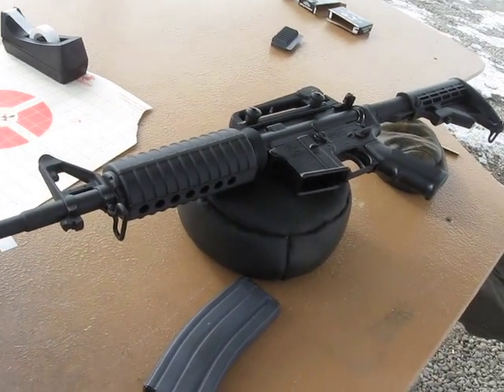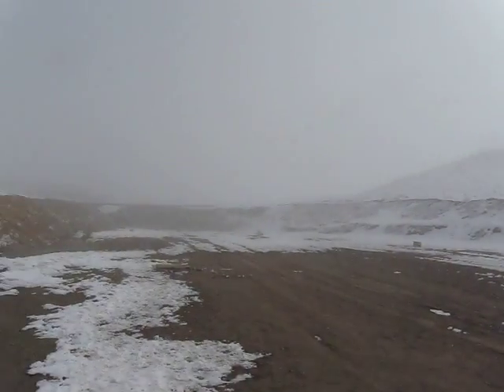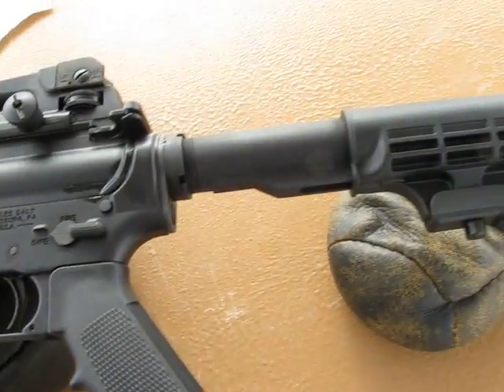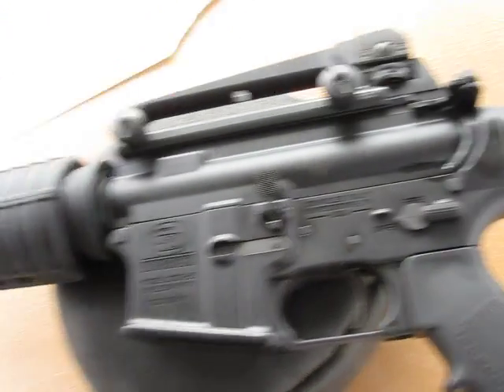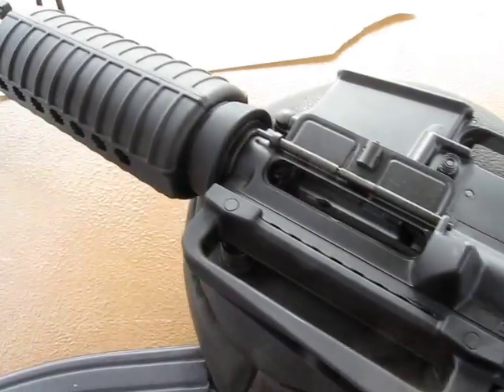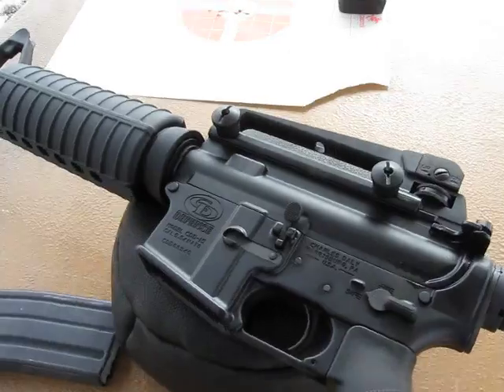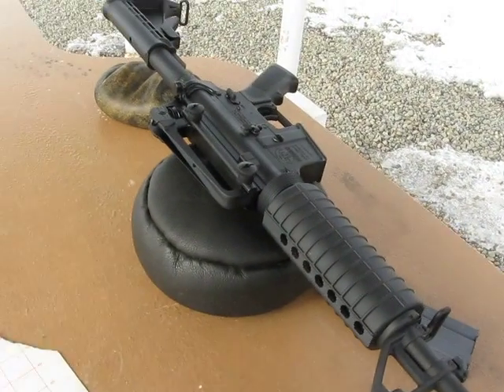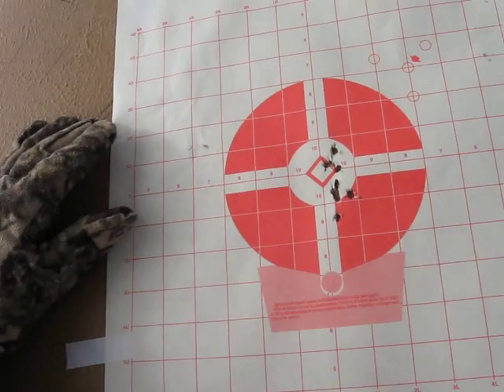CharlesDalyAR15Conclustion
Some thoughts on the CDD AR15.